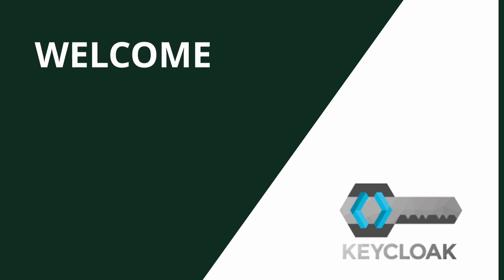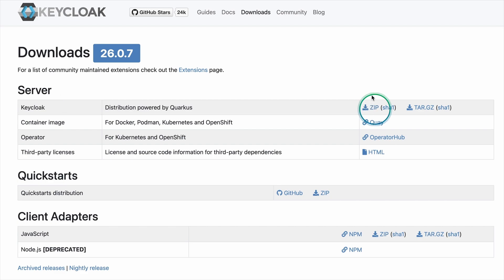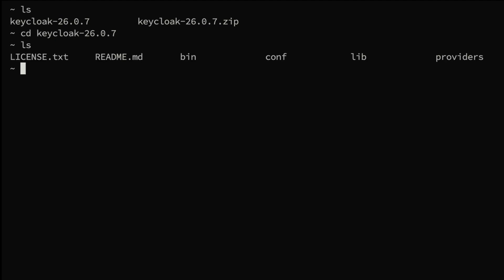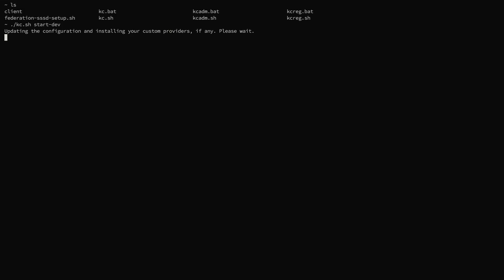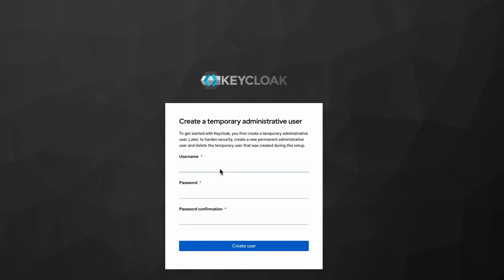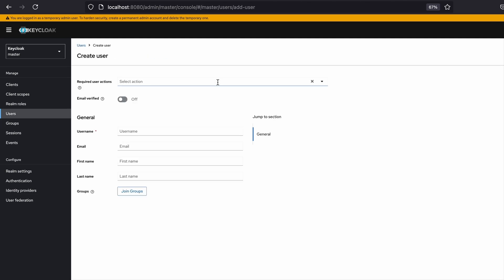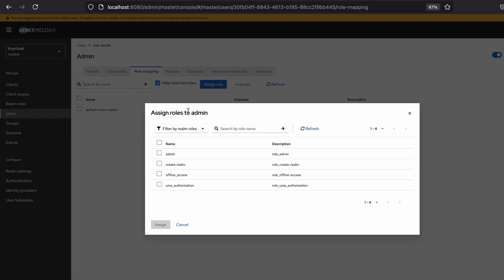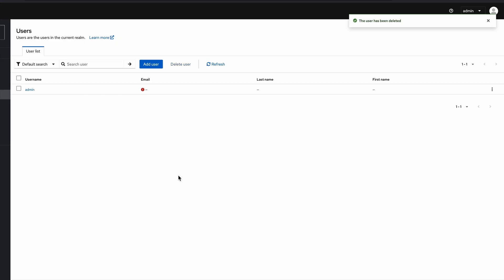Keycloak Installation | How to Run Keycloak Locally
In this video, I walk you through the step-by-step process of downloading and installing Keycloak on your local machine. This guide will help you get Keycloak up and running in no time. 🚀

🔹 Topics Covered:
✅ Where to download Keycloak
✅ Installing Keycloak
✅ Running Keycloak for the first time

Timestamps
00:00 - Introduction
00:08 - Download
00:38 - Installation & running for the first time
02:16 - Temporary admin user removal